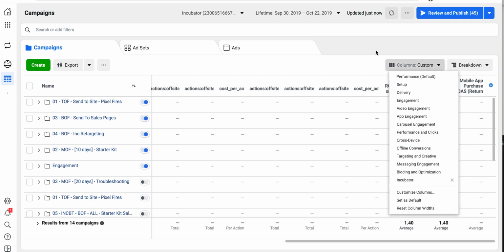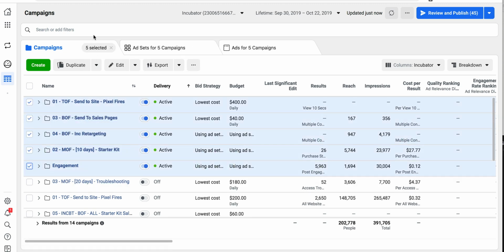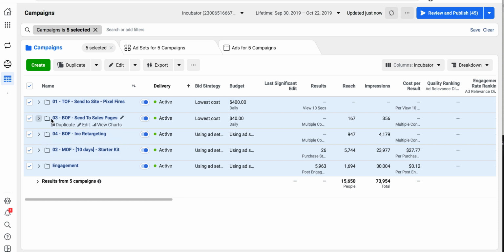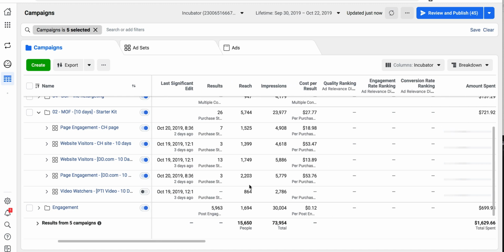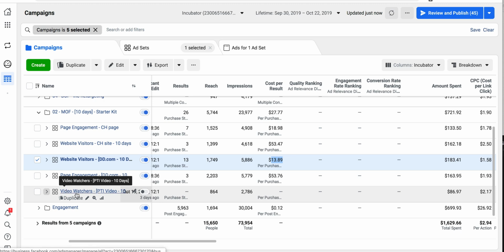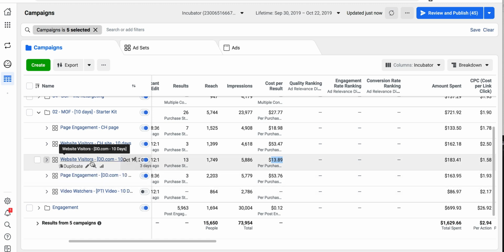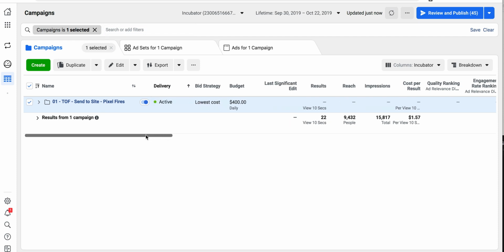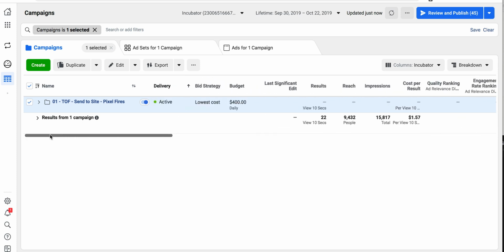How to delay a Facebook pixel event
Behind the scenes of a funnel involving warming up an audience top of funnel.

THE PROBLEM

We ran video view campaigns and then a campaign sending traffic to blogs and site (conversion objective). BUT -neither of these were producing great results (video views completely flopped).

THE REASON

While our site visitor audience is our top performing warm audience, it was starting to slow down and get more expensive.

CONCLUSION

This is an indication that the traffic being sent/built top of funnel isn't the best quality.   This isn't surprising really, even though we had set it up as a conversion campaign optimising for a custom conversion (people hitting the site) - this isn't a high intent individual.   We were getting super cheap clicks, but these weren't converting later on into anything.

THE SOLUTION

We added a custom event to the site and delayed it's trigger by 10 secs.  We then duplicated the campaign and relaunched it optimising for this new delayed custom event - this should be a much higher intent individual and results should pick back up.

OTHER OPTIONS

Other ways we could have done this include:

- Optimise for people scrolling through the entire blog post
- Optimise for percentage viewed of a page

(You can checkout Facebook's developer guide on setting these triggers up

HOW TO DELAY AN EVENT

Here's how to edit the snippet of code:   // Delay pixel fire by 3 seconds var seconds = 3; setTimeout(function() {   fbq('track', 'Lead'); }, seconds * 1000);

IMPORTANT: Never delay the base pixel - all this will do is tell Facebook you have a horribly slow page speed load time!

If you'd like more tips and resources likes these, claim your FATC membership today: fatc.cathowell.com

Cheers
DD Team!